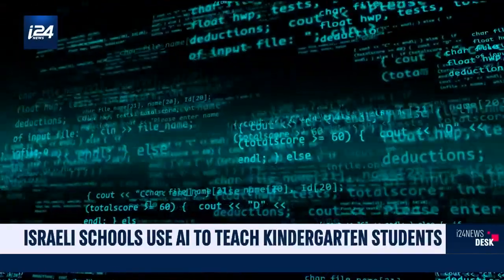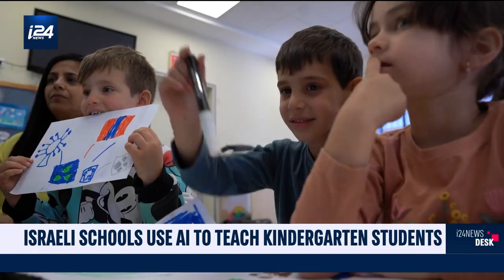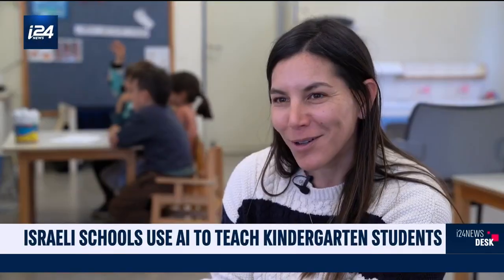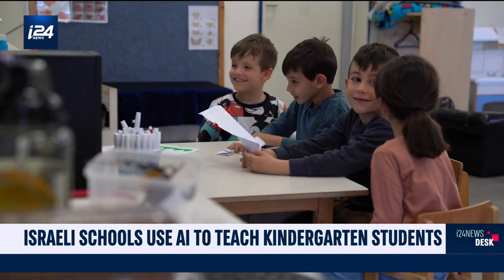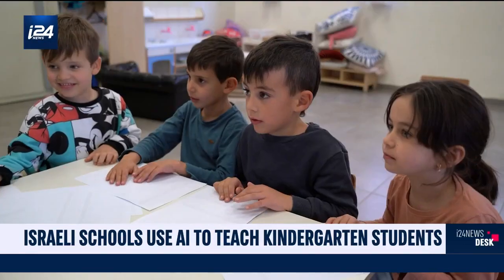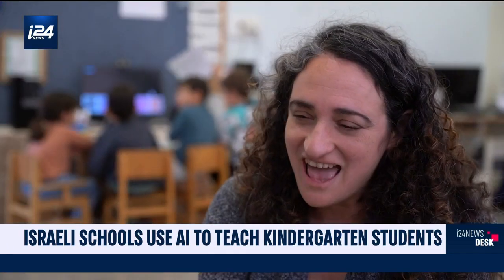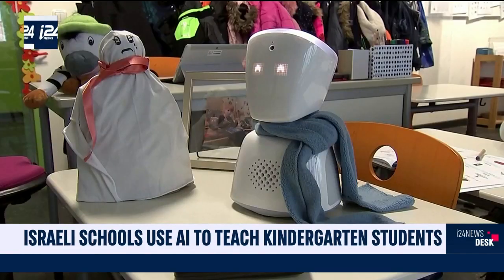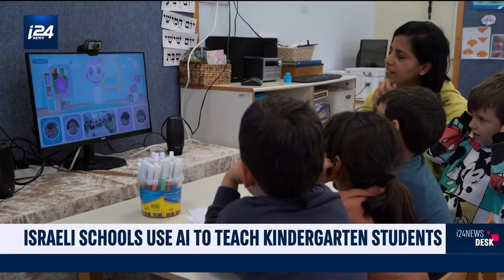Israeli schools use AI to teach kindergarten to students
Our Sarah Chlala takes a look at how an AI in an Israeli school is teaching kindergarten to students